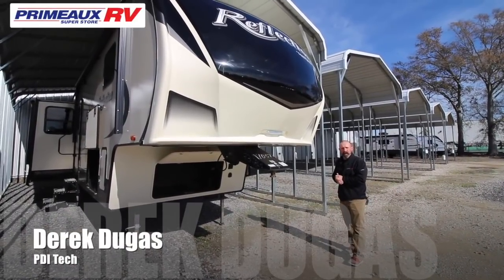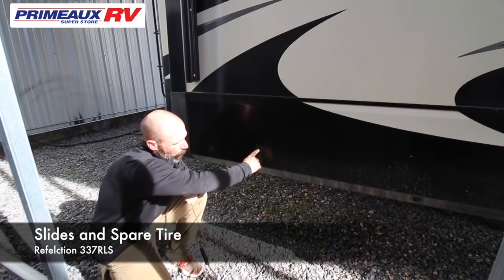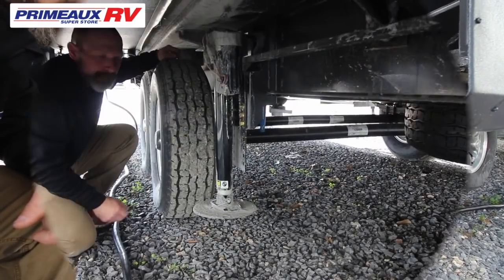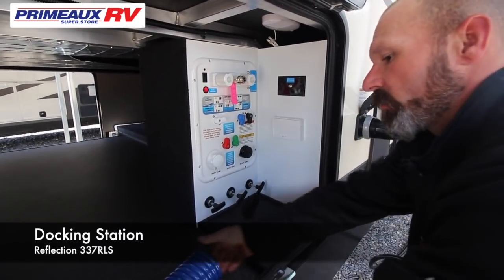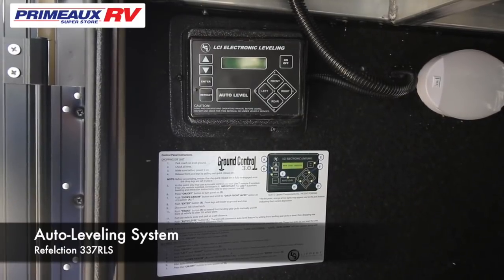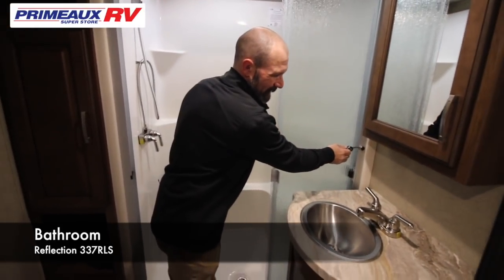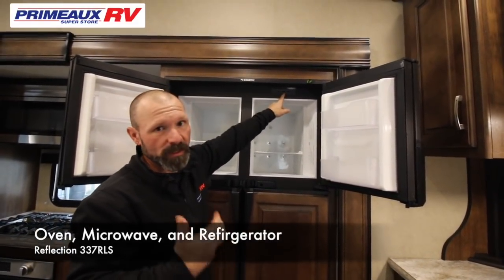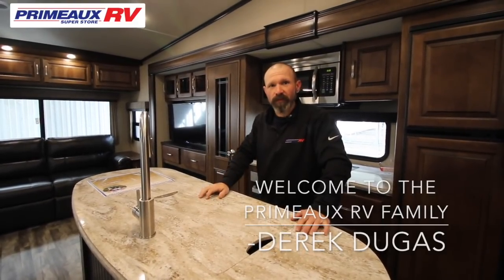Reflection Fifth Wheel Orientation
Congratulations on buying your brand new Reflection Fifth-Wheel and welcome to the Primeaux RV family!
We know you will have questions about the operation of your new camper. This video is designed to compliment the detailed walk-thru you receive when you pick up your new camper.  It's something you can revisit anytime.
HAPPY CAMPING!